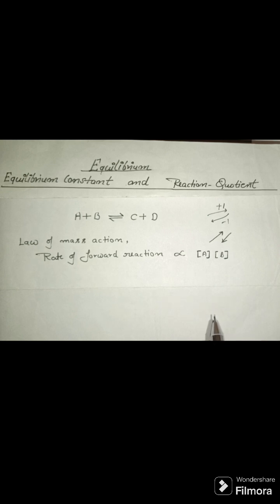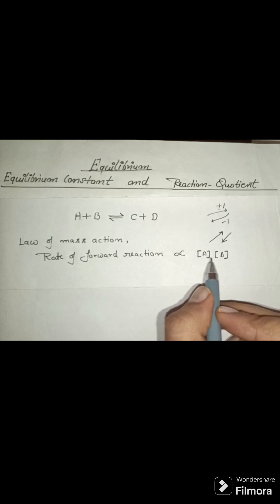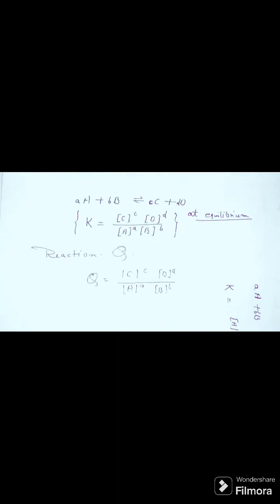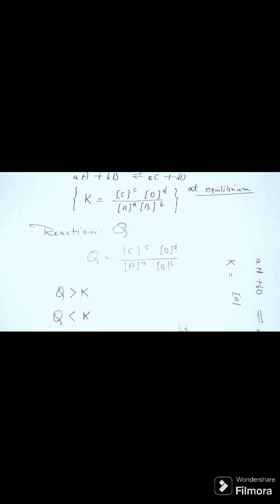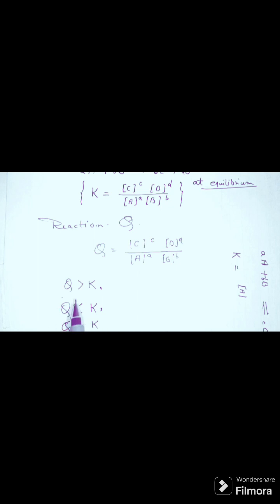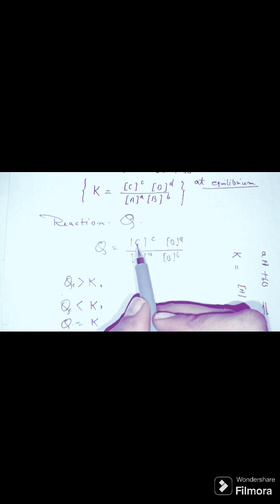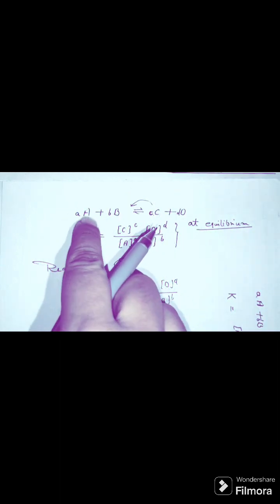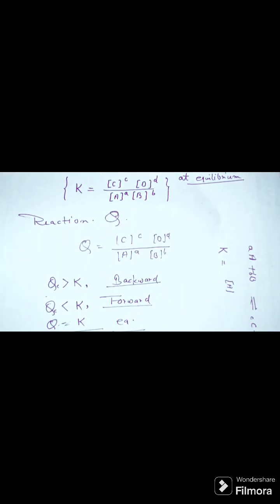Chemical Equilibrium/Equilibrium Constant/Reaction Quotient.